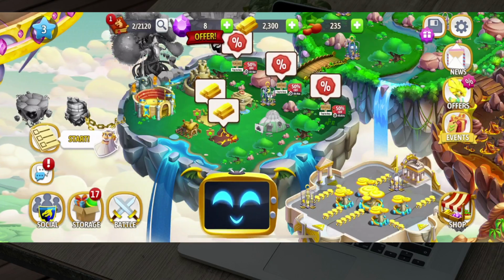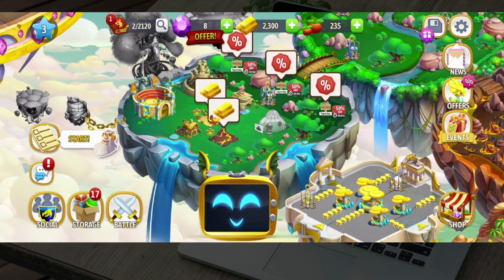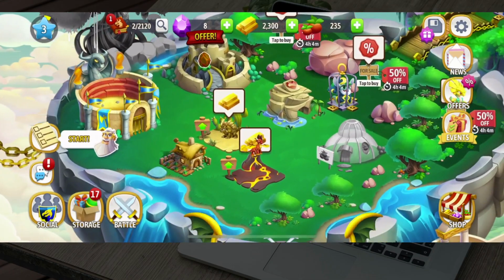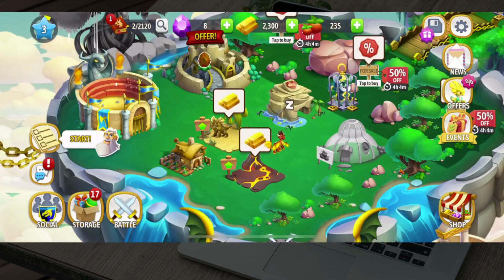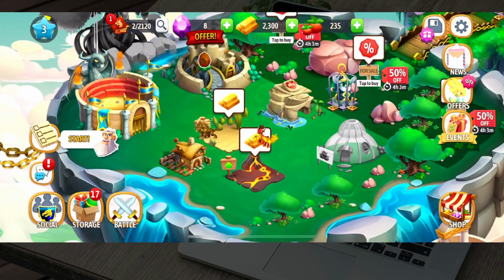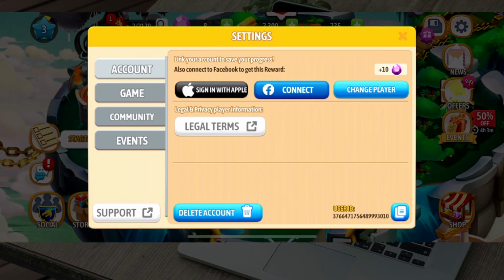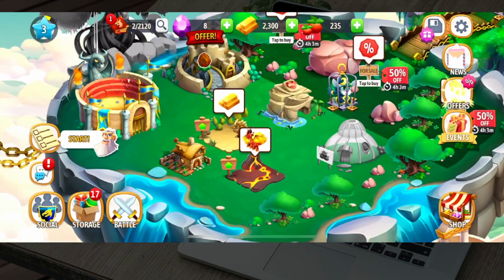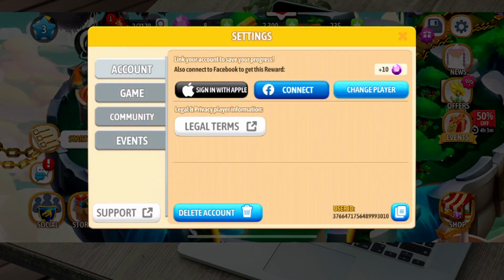How To Create New Dragon City Account (Quick Tutorial)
In this video I will show you How To Create New Dragon City Account. It would be good if you watch the video until the end so that you don't miss important steps.